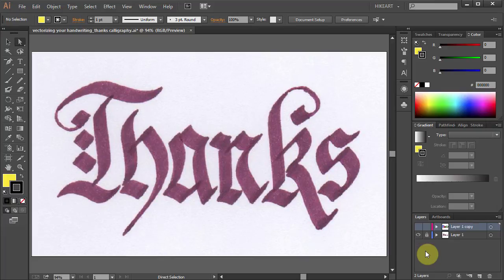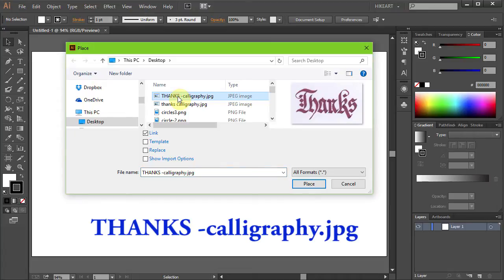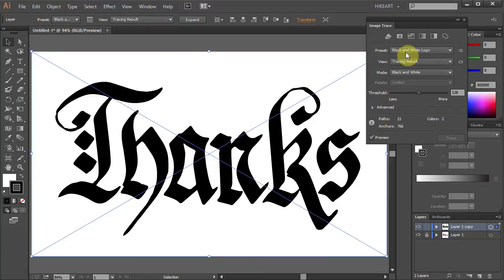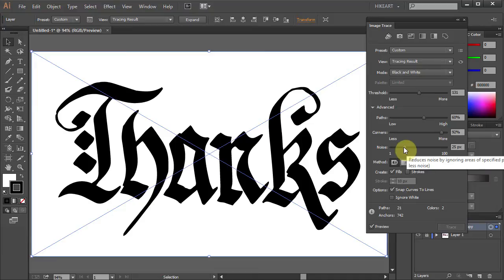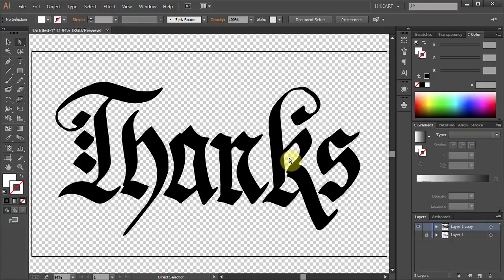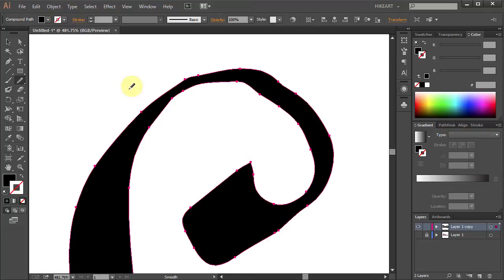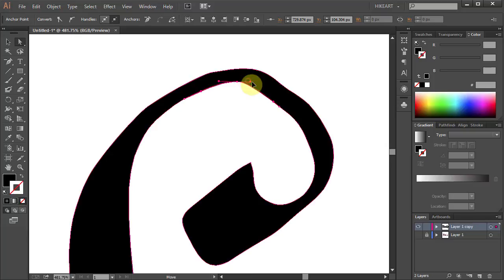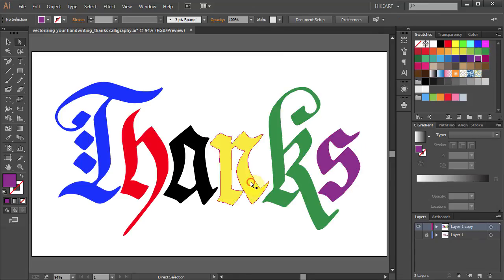How to Change Your Handwriting into a Vector Graphic in Adobe Illustrator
Easy way to change your handwriting into a vector  graphic using the image trace, direct selection and convert anchor point tools.
Here is a link to JPEG image I used in this video
TUTORIALS